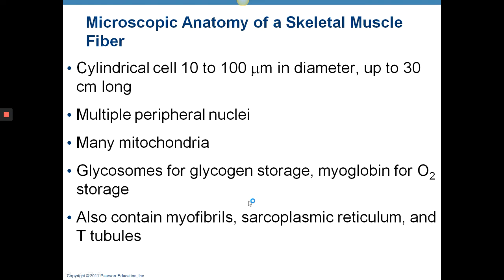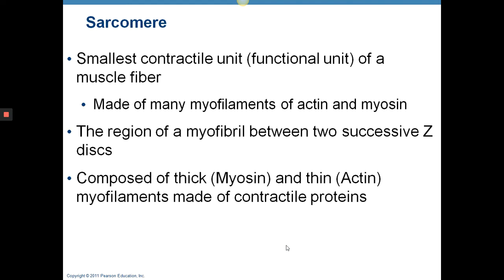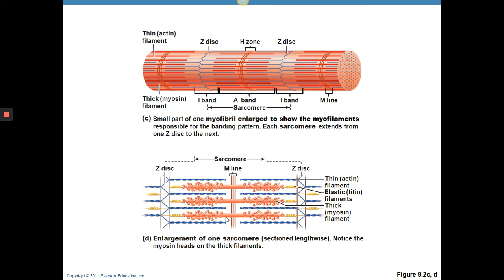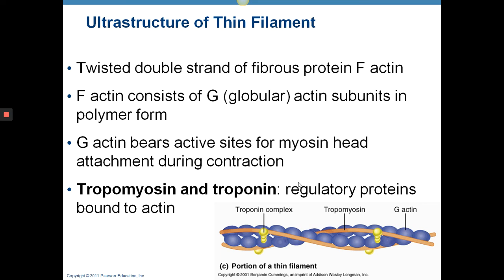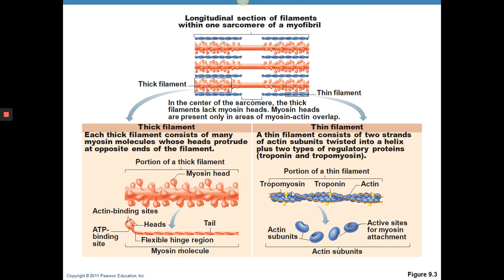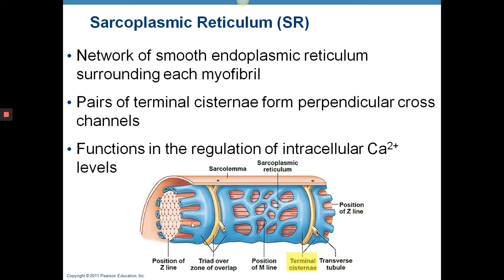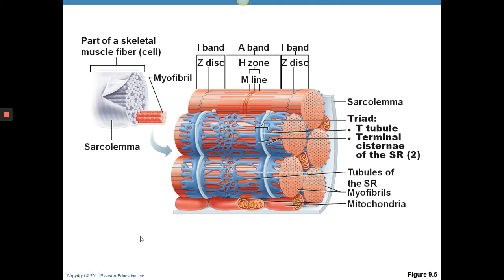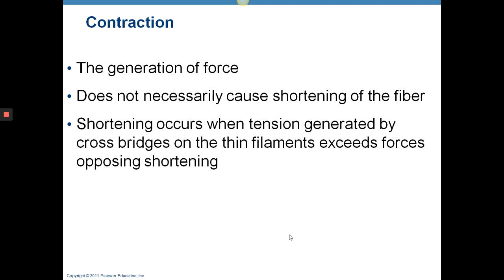Muscles Part 2